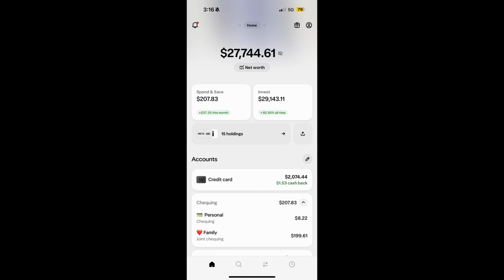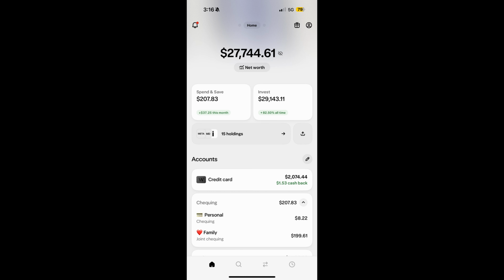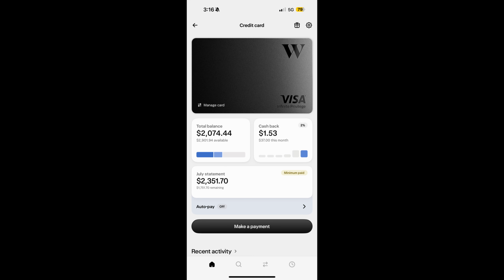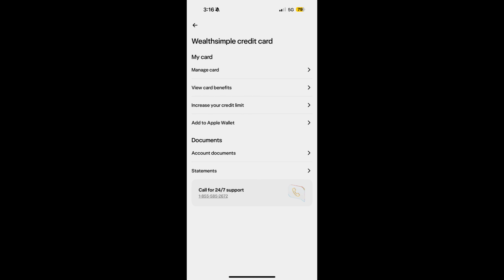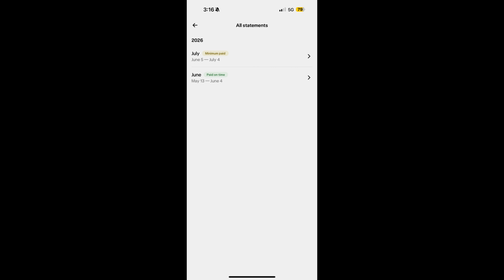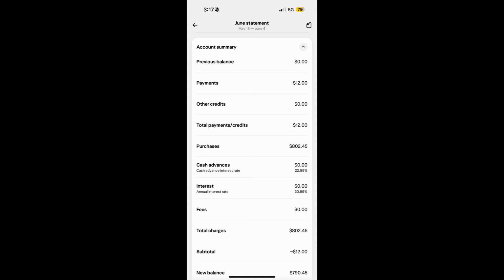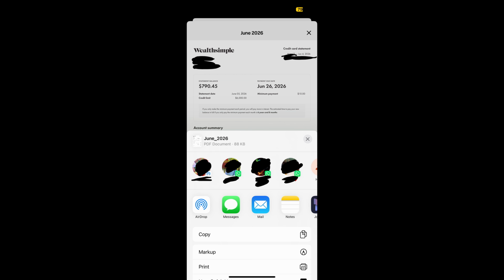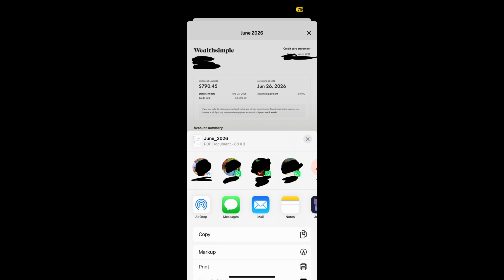How to View Wealthsimple Visa Statement (Step-by-Step)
How to view your Wealthsimple Visa statement — step-by-step tutorial.
Learn how to find, open, download, and share your Wealthsimple Visa credit card statement in the app.

Need to view your Wealthsimple Visa credit card statement? In this beginner-friendly tutorial, I'll show you how to find your Wealthsimple Visa statement, open it, download the PDF version, and share it with someone in just a few simple steps. Whether you need your statement for your records, taxes, or proof of payment, this guide will help you quickly locate it inside the Wealthsimple app.